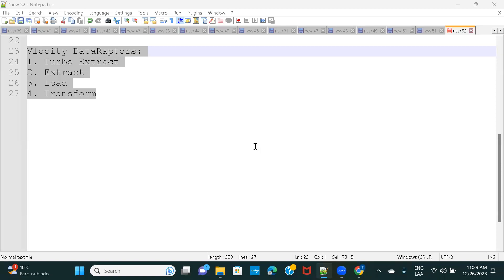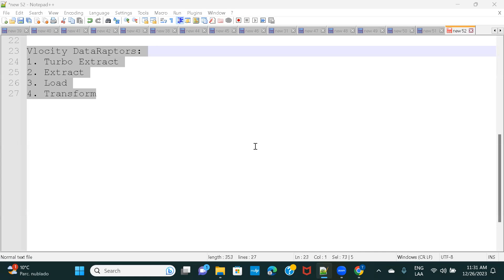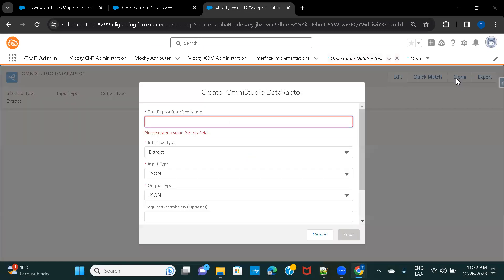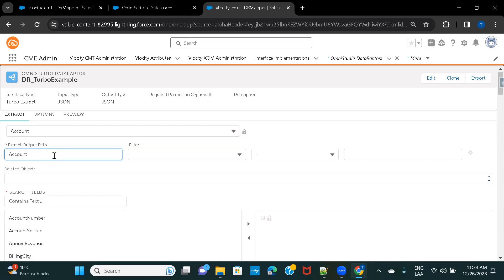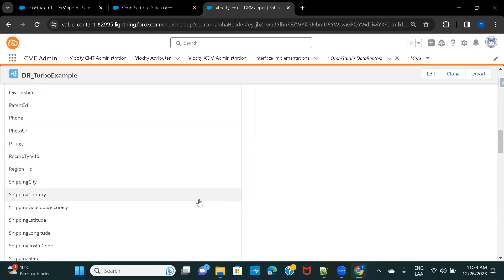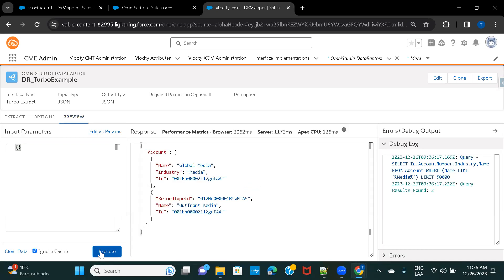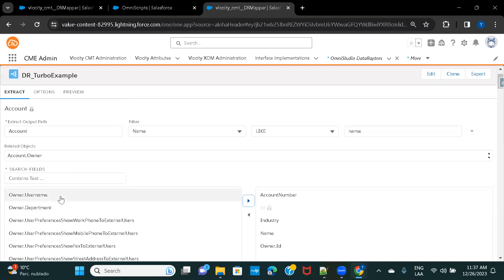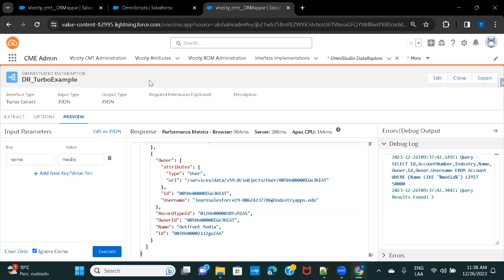Session 4: Turbo Extract DataRaptor | Omnistudio | Salesforce Vlocity Sessions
Learn about Turbo Extract DataRaptor with use case